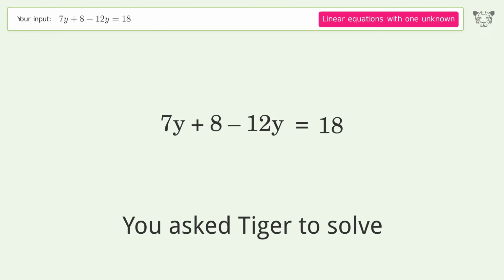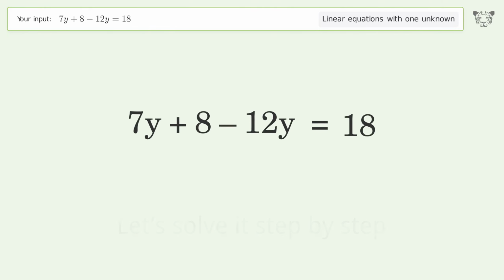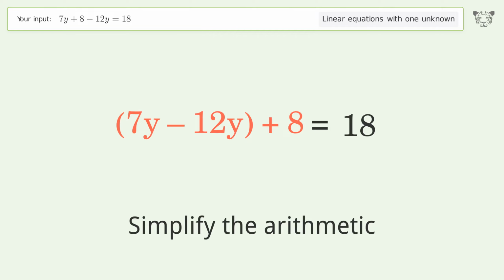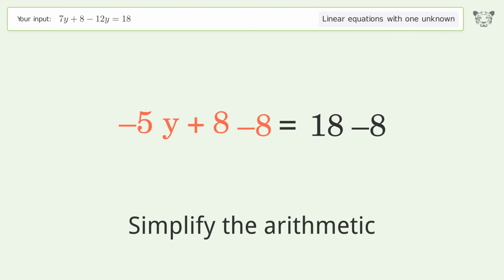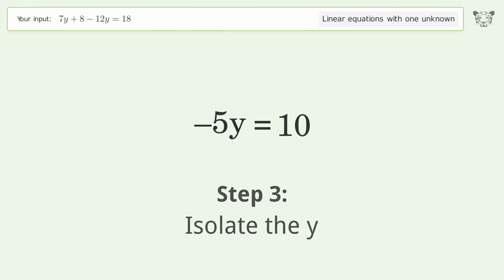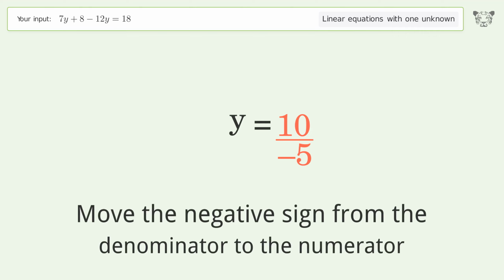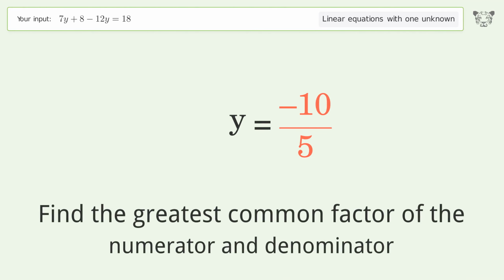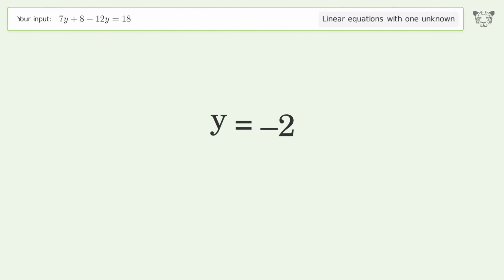Solve 7y+8-12y=18: Linear Equation Video Solution | Tiger Algebra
Struggling with 7y+8-12y=18? Watch our step-by-step video on Tiger Algebra to master this linear equation effortlessly. Also check out for more tips and tricks for dealing with linear equations with one unknown